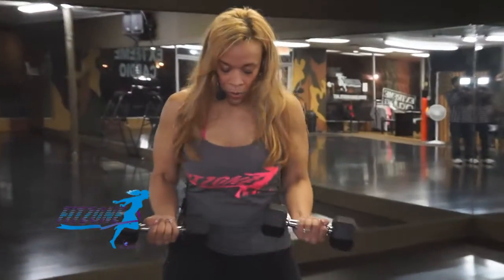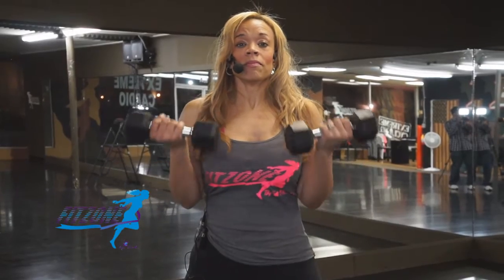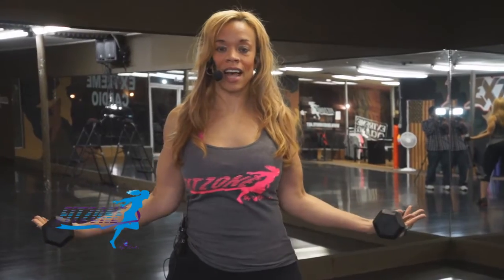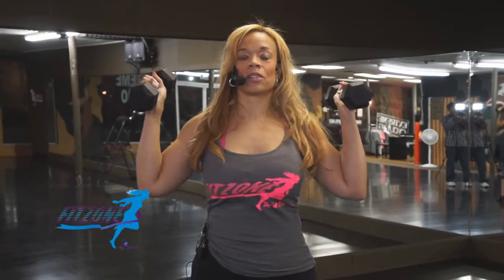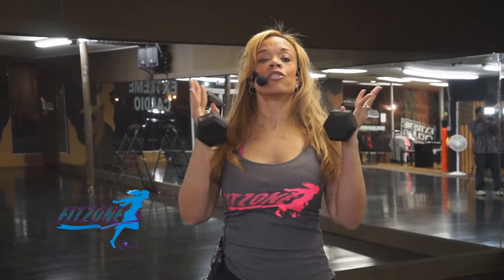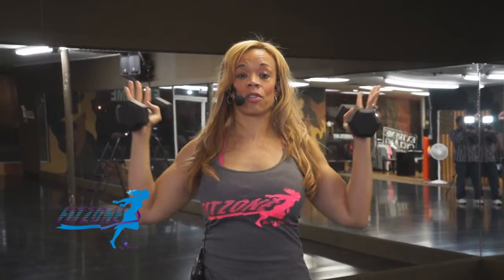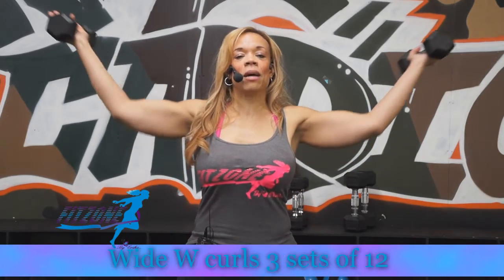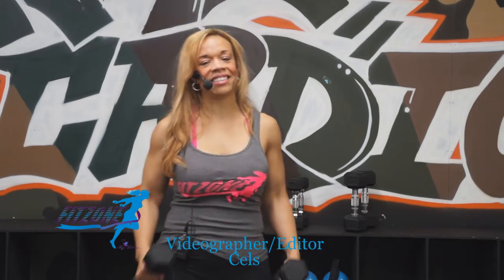Build That Bicep! Fitzone's 60 Second Set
All you need is 60 seconds to get started with this personalized bicep workout! Trainer Erika White is putting it all together for you to get started at home or at the gym! Fun, effective, & informative! Get results, one rep at a time!